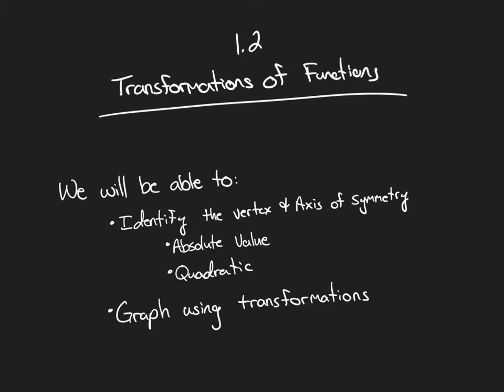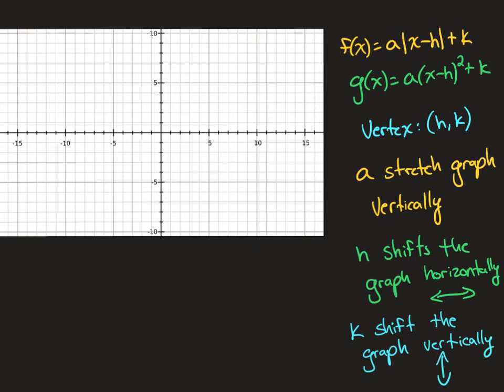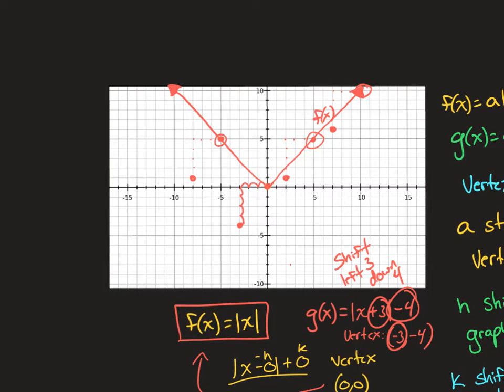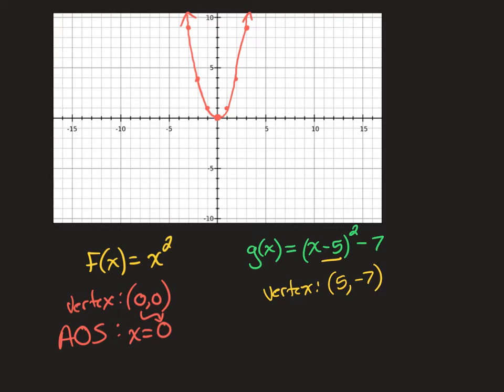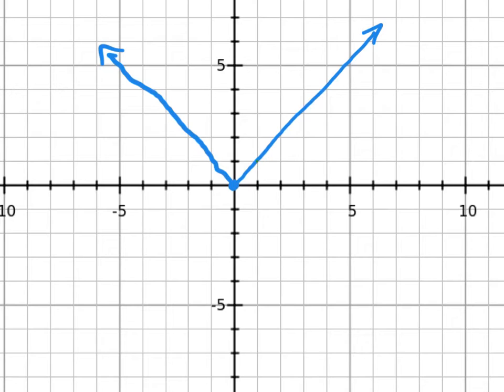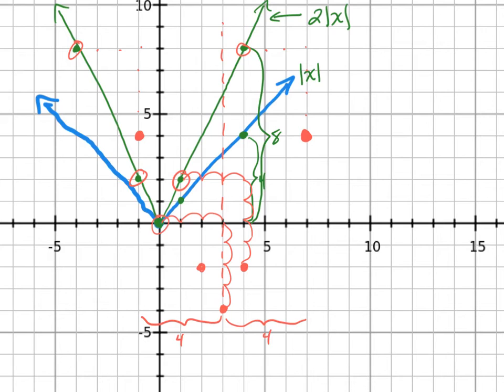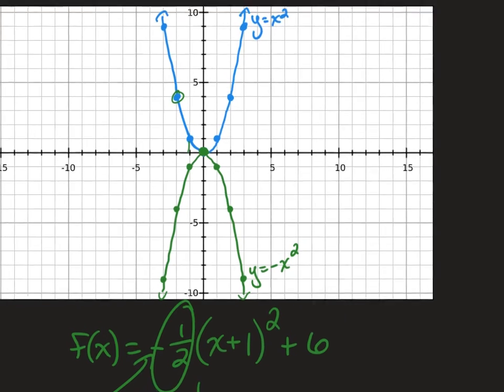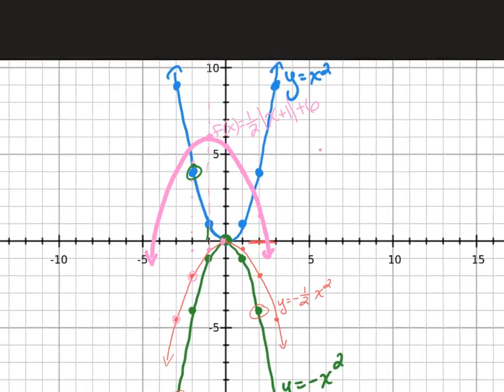Lesson 1.2 Transformations